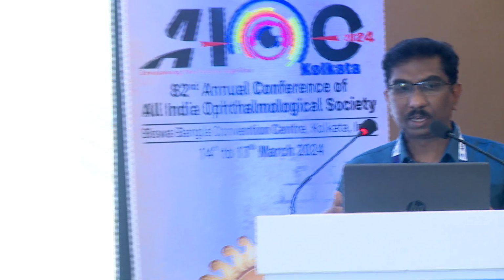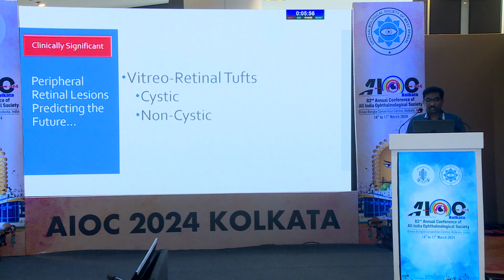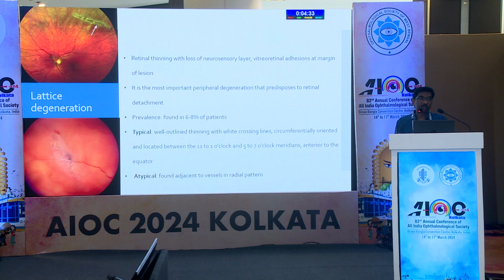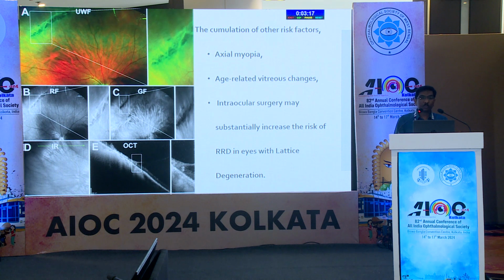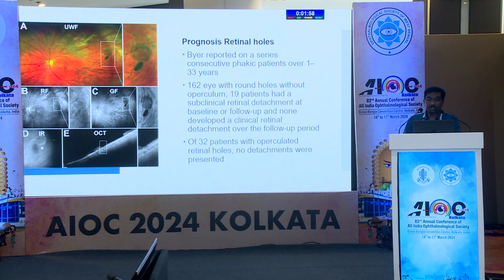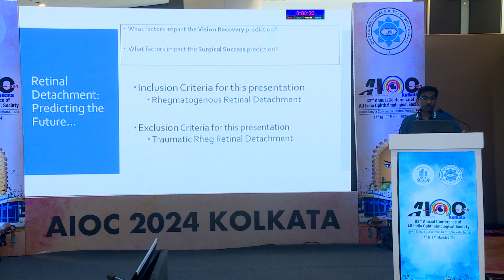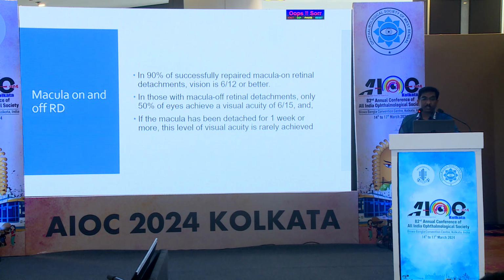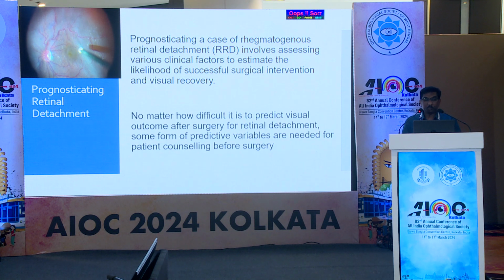AIOC2024 GP107 Topic Dr Raju S Rhegmatogenous RD, peripheral retinal lesions